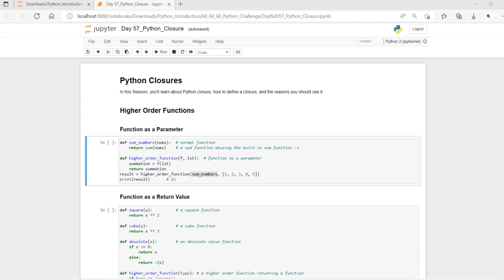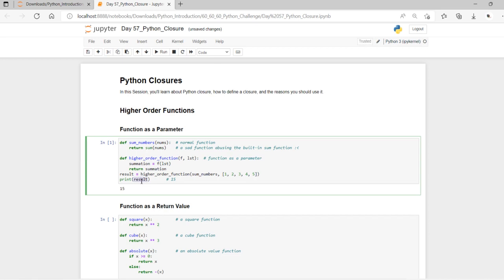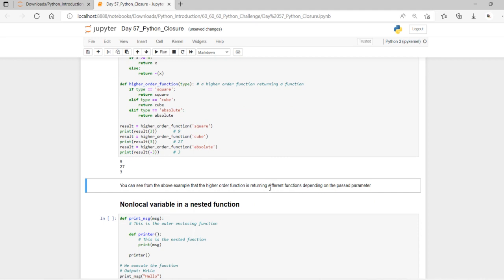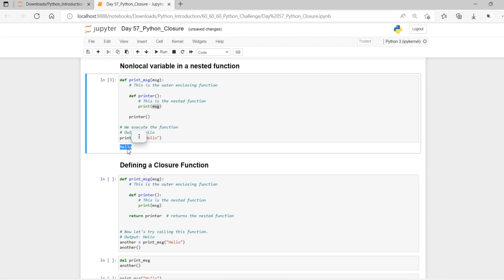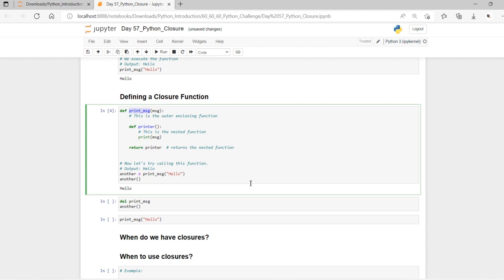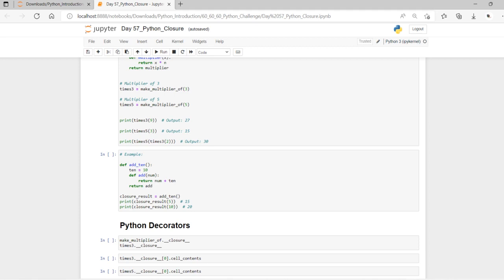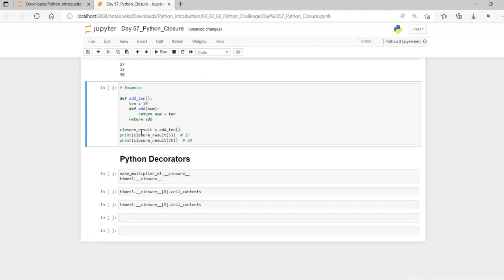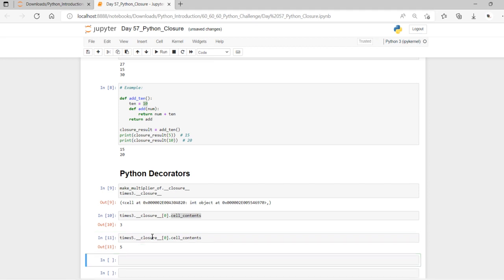Day 57 Python Closure | When do we have closures? | When to use closures?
Python Closures
Higher Order Functions
Function as a Parameter
Function as a Return Value
Nonlocal variable in a nested function
Defining a Closure Function
When do we have closures?
When to use closures?